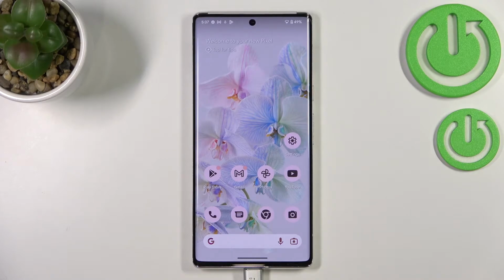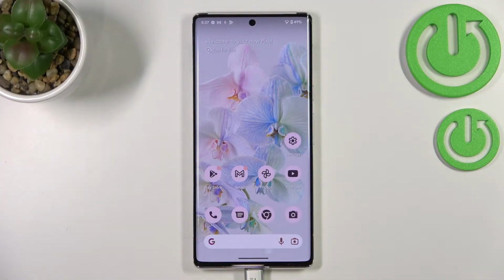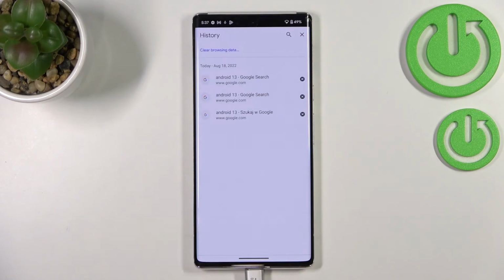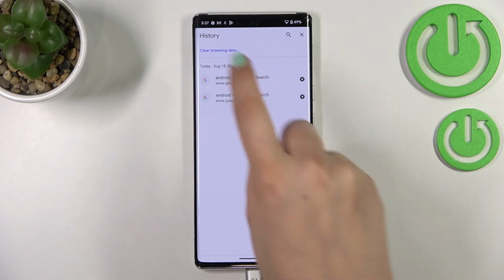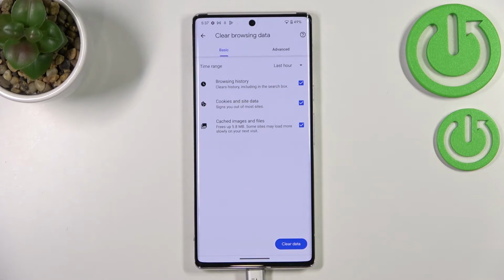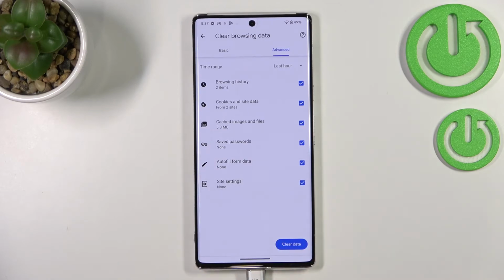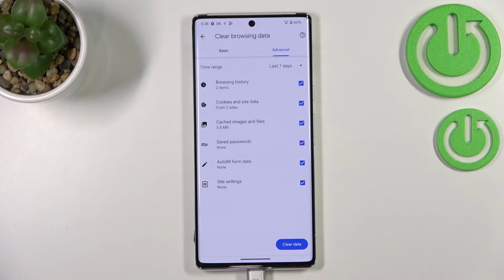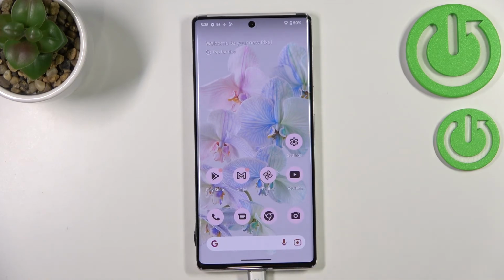How to Clean Browser in Android 13 – Remove Browsing Data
If you’re wondering how to clean the browser in your Android 13, then here we are coming to show you! In this tutorial, we’d like to guide you to the proper browser section in which you’ll be able to remove the history. What’s more, you’ll remove not only the lit of visited websites but also cookies or saved passwords if you want to! So let’s follow all shown steps and successfully clear the browser.

How to delete the history browser in Android 13? How to clear history in Android 13 browser? How to delete cookies files in Android 13? How to clear cache in Android 13? How to delete page history in Android 13? How to delete Google searches on Android 13? How to list downloaded files on Android 13? How to erase history of searched words on Android 13? How to delete stored passwords and logins on Android 13?